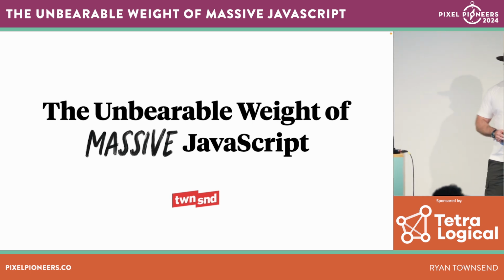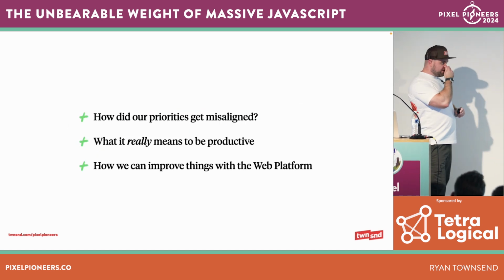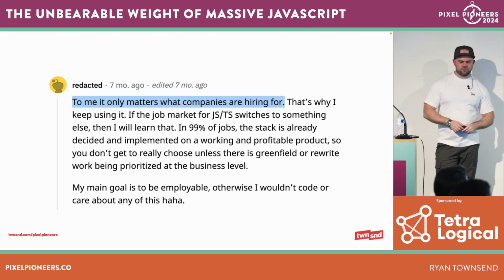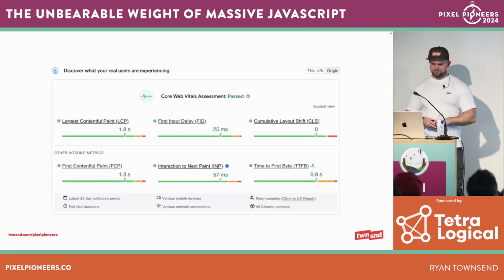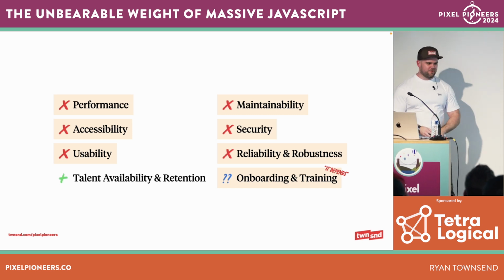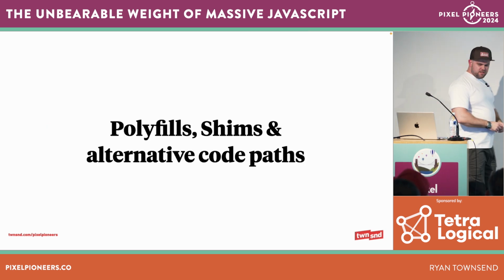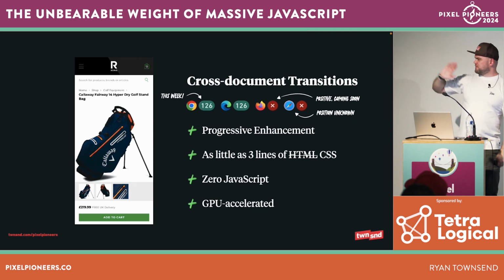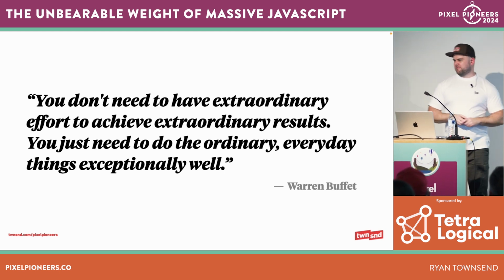The Unbearable Weight of Massive JavaScript – Ryan Townsend | Pixel Pioneers 2024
In this web performance talk, Ryan Townsend demonstrates that slow Single Page Applications and JavaScript bloat are the reason why websites are slow using the newly introduced Interaction to Next Paint (INP) metric. Ryan explains how this can be overcome through the use of web platform APIs.

Talk Abstract:

For the past 10+ years, JavaScript frameworks and Single Page Applications have been marketed as the solution to all our performance, robustness and productivity problems, but things haven’t worked out the way we’d all hoped, have they?

- Slow Single Page Applications & JS Bloat mean that even simple marketing and ecommerce sites are getting heavier and slower.
- Features fail in weird and wonderful ways, meaning we need an ever-increasing array of tooling to monitor and debug problems with Single Page Applications and JavaScript Frameworks.
- Teams equipped with the latest Apple Silicon Macs, expensive CI tooling and complex build pipelines still can’t ship projects with Single Page Applications and JavaScript Frameworks effectively.

But it’s not all doom-and-gloom: We live in a time of unprecedented opportunity to give our users a fantastic experience – the Web Platform APIs has never been more capable than it is today.

Let’s look at what we can achieve by simplifying our web architecture, utilising new and upcoming Web Platform APIs and getting back to building fast, maintainable, user-friendly front-ends using native JS rather than JavaScript Frameworks.

Ryan Townsend

With 20 years of experience developing for the web, eight of those years being as a CTO, Ryan Townsend has driven ecommerce growth for his clients measured in the hundreds of millions and now operates a Fractional CTO consultancy under his brand, TWNSND.

He cares deeply about user experience, particularly web performance, and his pragmatic outlook means that — on the rare occasion that he does wear a shirt — his sleeves stay firmly rolled up: Even as an exec, he enjoys getting into the thick of things with product managers and developers.

Outside of the office, you’ll usually find him in the gym, recording video content for Lessons of a CTO and trying not to get too many more points on his driving licence.

Pixel Pioneers
Pixel Pioneers is an affordable community conference for website developers and web designers. The conference has a focus on actionable takeaways relating to the use of native JS and Single Page Applications which can then be used by website developers and web designers in their work.